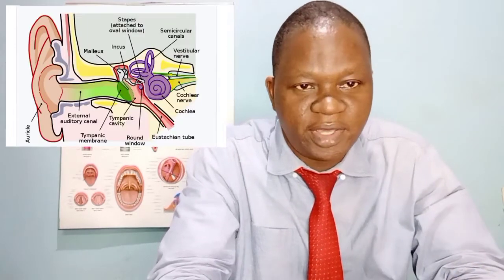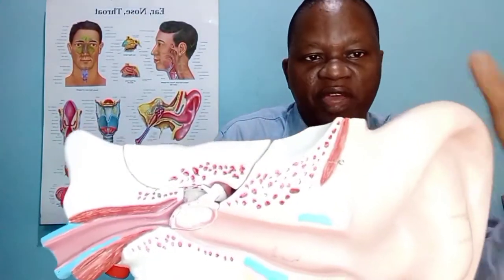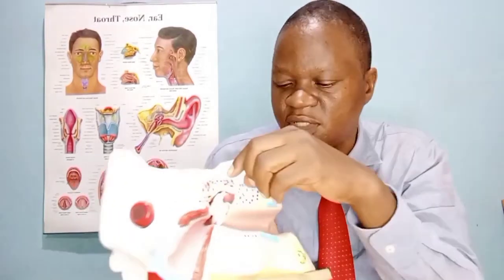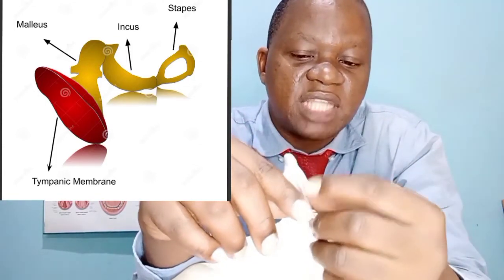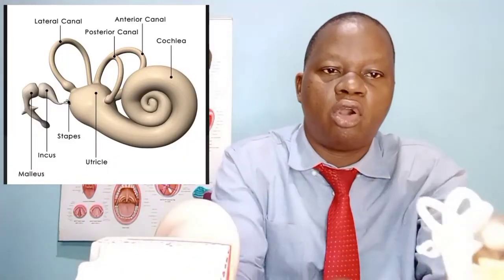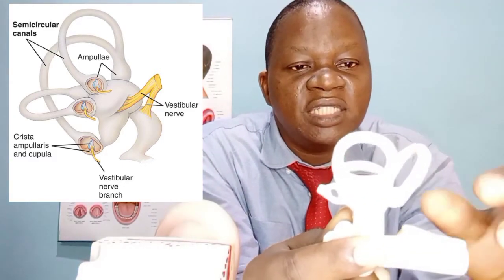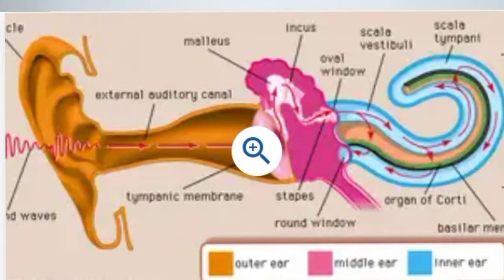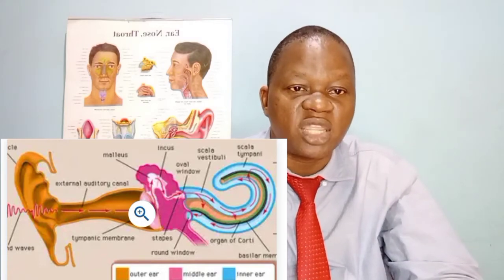Human Ear: Different parts and functions.